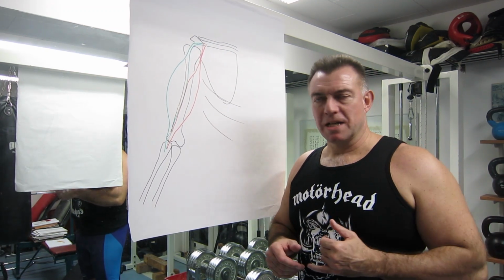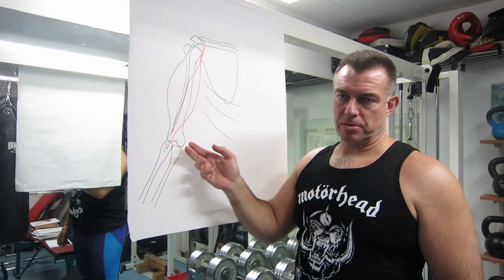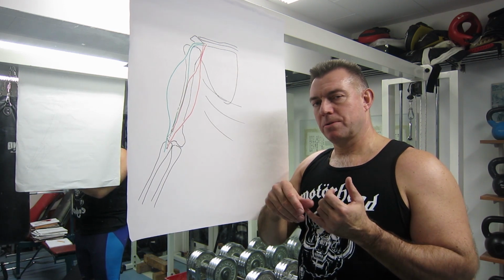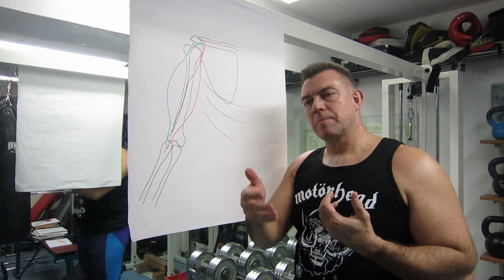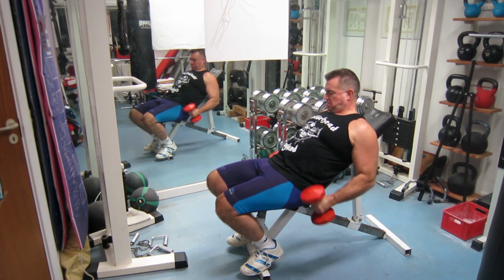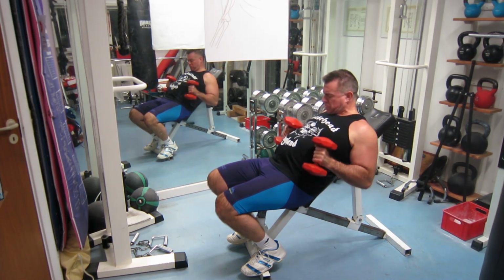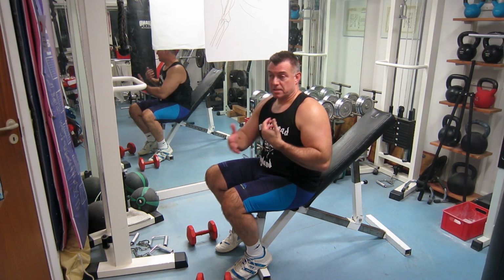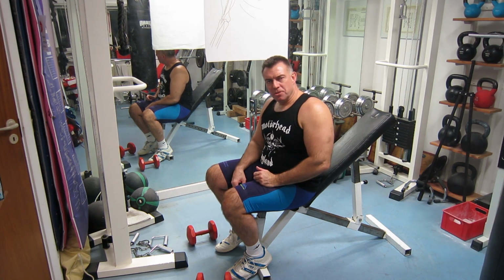Incline Hammer curl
Need some roundness to your biceps - try doing hammer curls on an incline bench. The stretch will involve the long head of the biceps and the hammer grip wil activate both the long head of the biceps and the other arm flexors - especially the brachialis. The brachialis will add mass to the arm and push the biceps upwards.